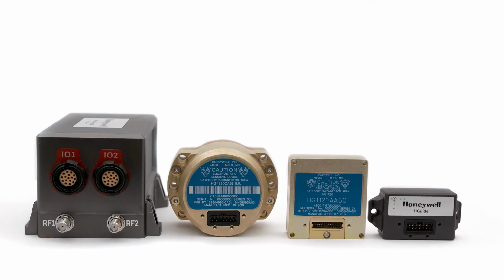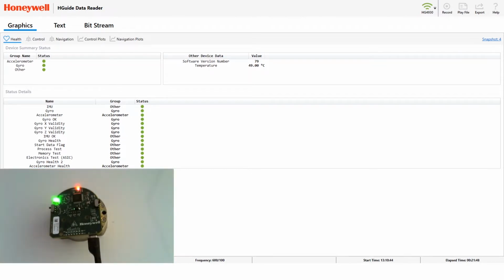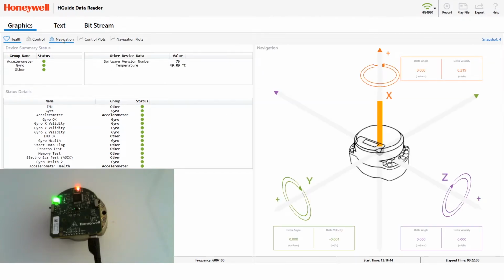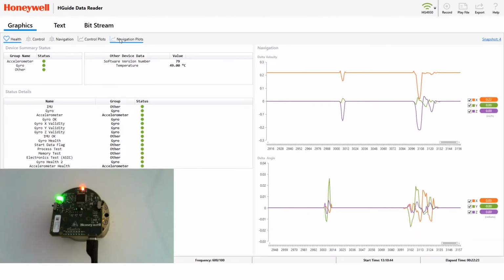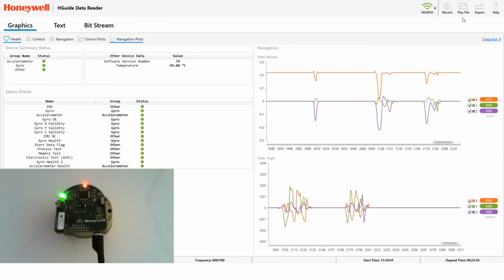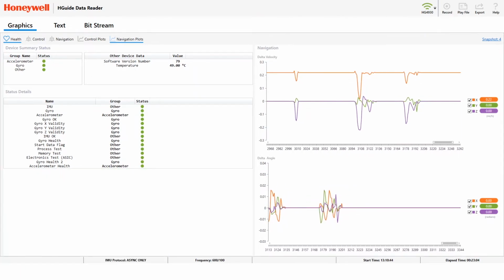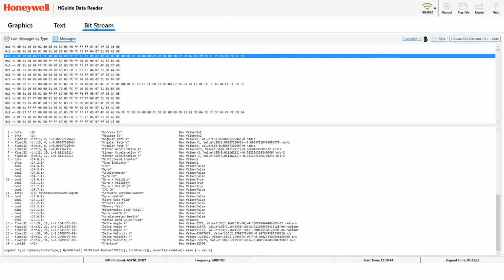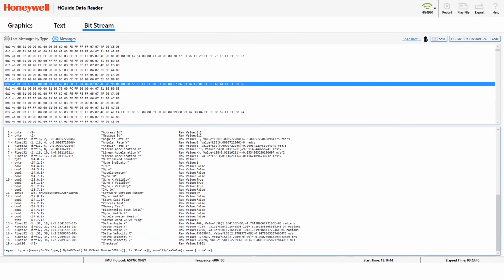Honeywell HGuide Data Reader Software Demo | Honeywell Aerospace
The Honeywell HGuide Data Reader Software Demo showcases the capabilities of the software when used in conjunction with a Honeywell handheld device.

The video explains how to download and install the software, as well as how to use it to read data from a variety of Honeywell barcode scanners and how customers can visually plot and see their test data in an easy, customer-friendly view.